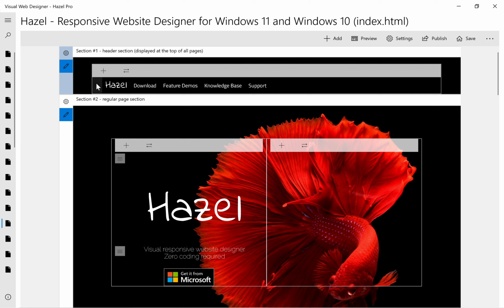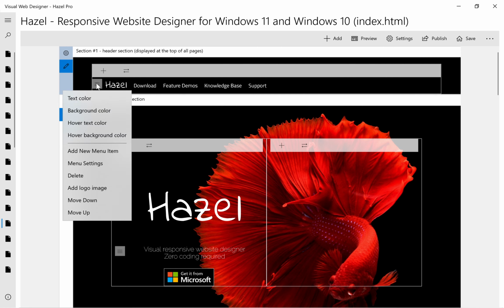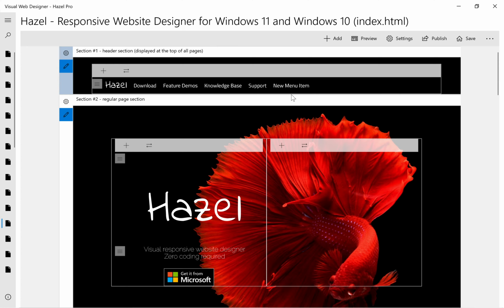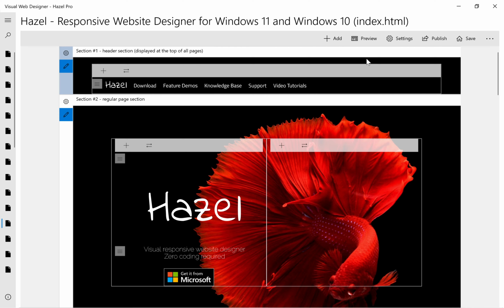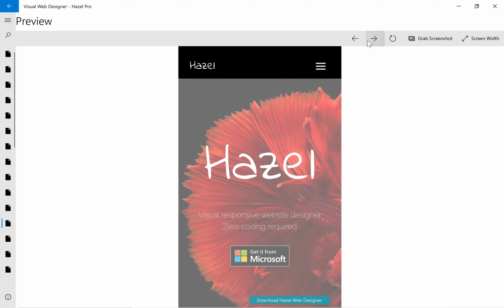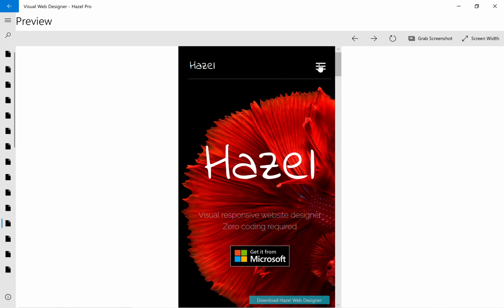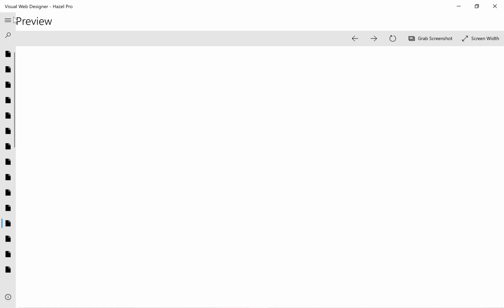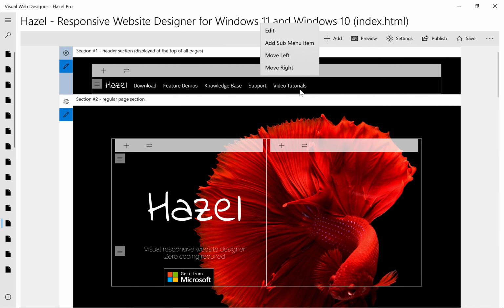How to add a new link into a mobile friendly navigation menu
This is a responsive website design video tutorial.

What's used in this video:
Hazel - visual responsive website designer